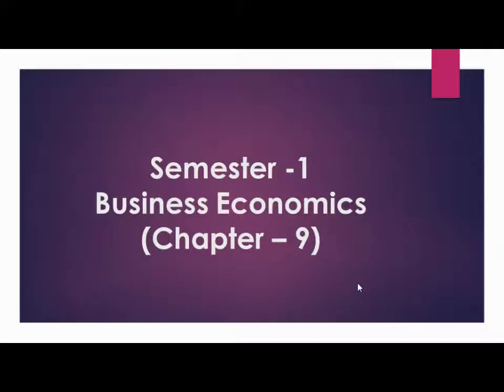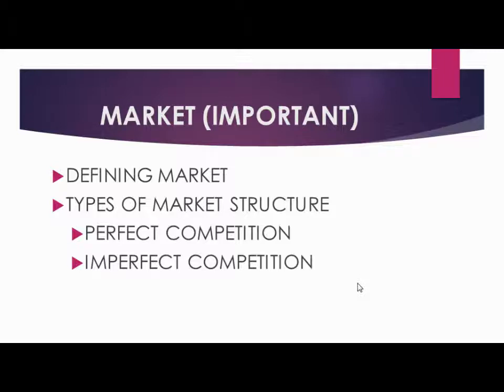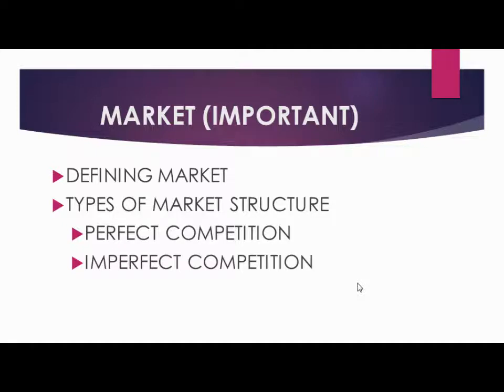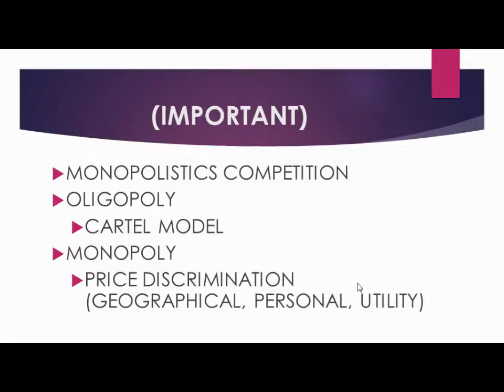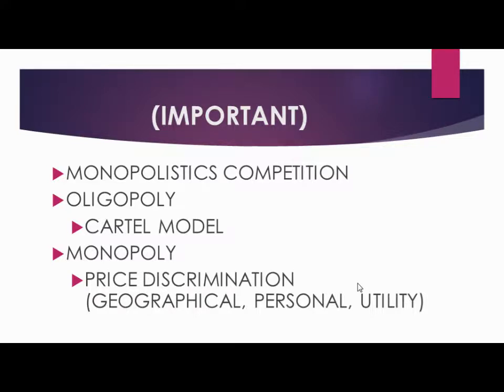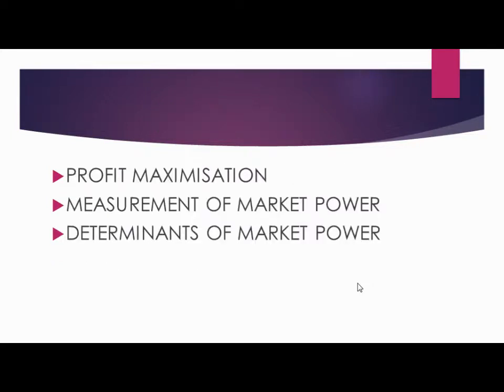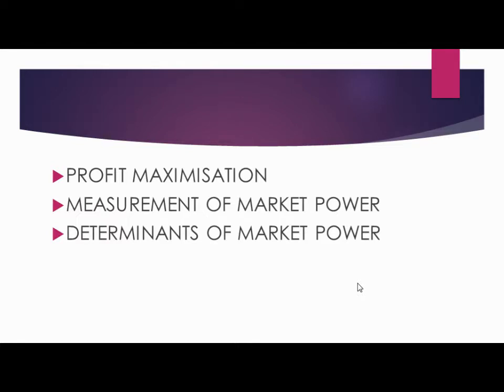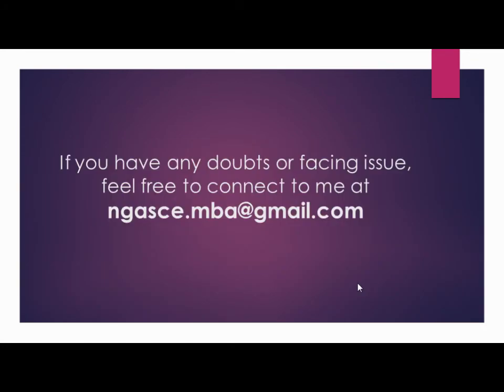NMIMS Business Economics - Chapter 9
This video will provide a detailed explanation on Business Economics Chapter-9 and also mentioned the important topics from exam perspective.